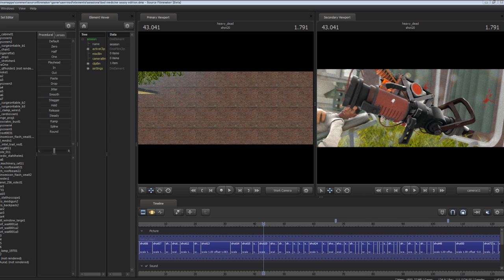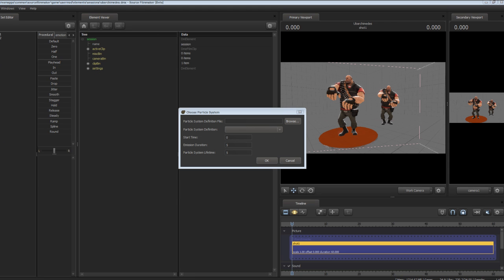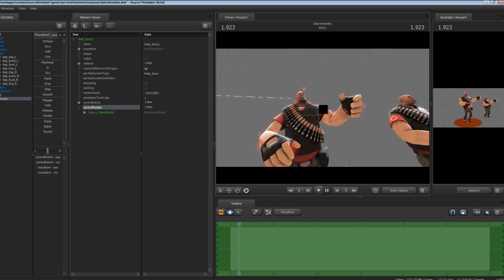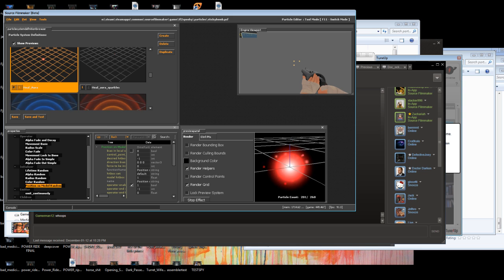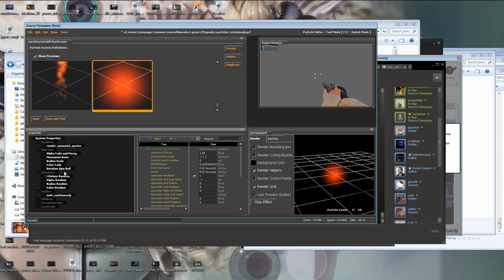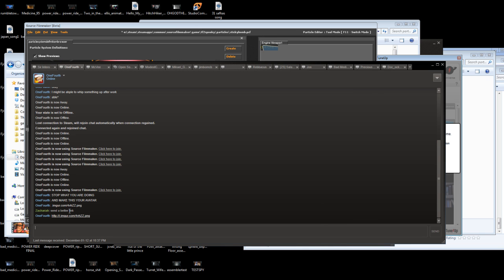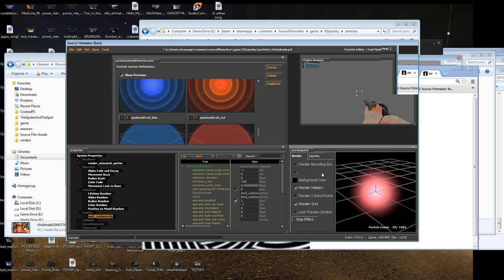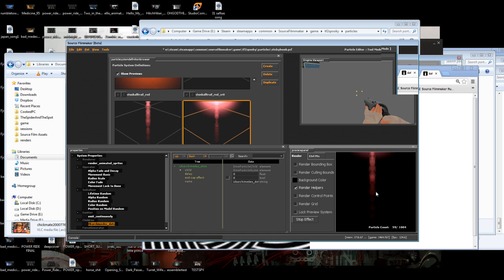[ SFM PARTICLE TUTORIAL ] BAD MEDICINE PARTICLE BIRD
don't forget to call onefourth a lumpy coal bastard

This tutorial roughly runs you through how I built the Uber Archimedes particle for my film Bad Medicine, lovingly referred to as "ubarchimedes". you can download a file containing the effect , just open the file as a particle system within SFM and look for the Heal_aura effect.